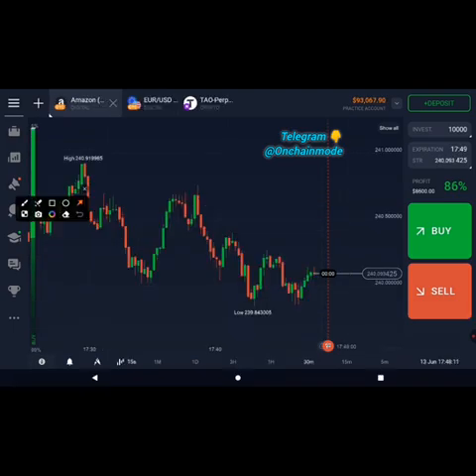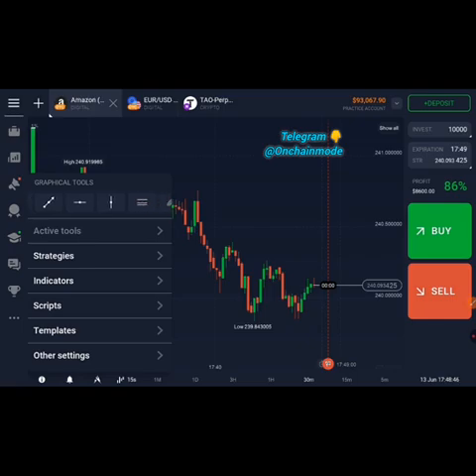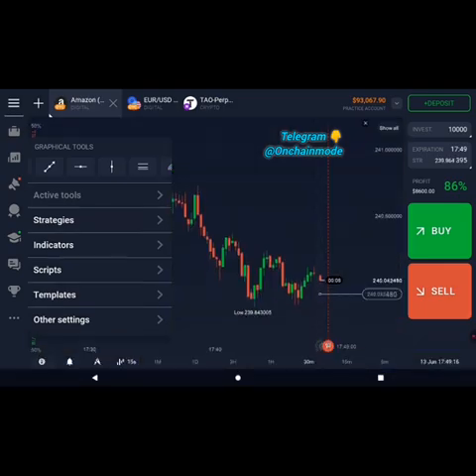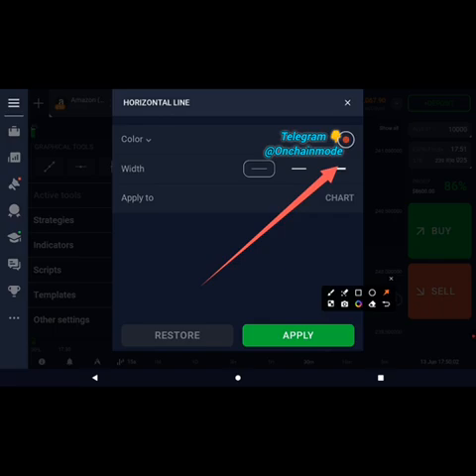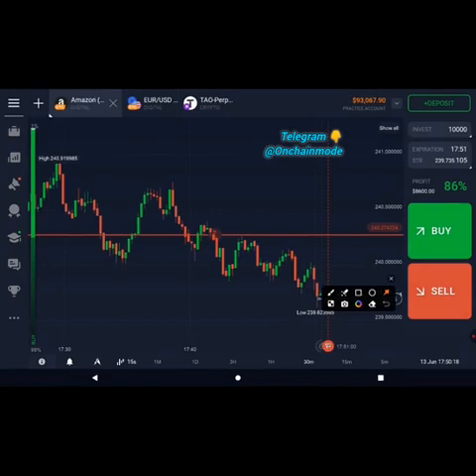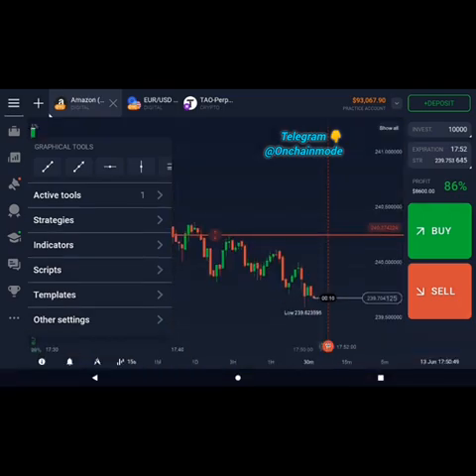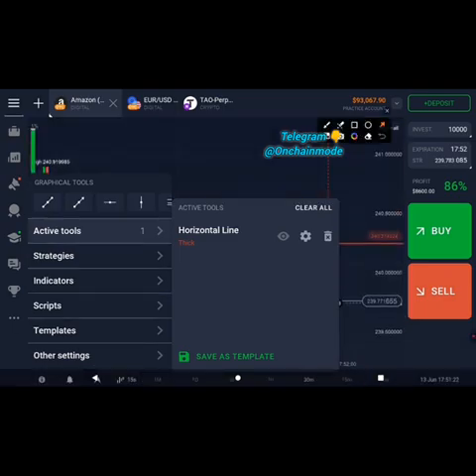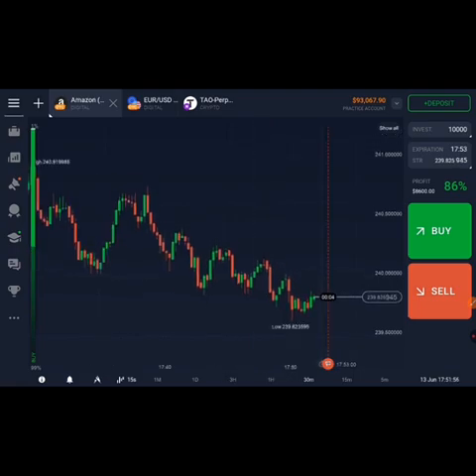HOW TO ENABLE & DELETE LINE INDICATORS ON IQ OPTION TRADING APP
RECOMMENDED VIDEOS 👇 👇

Want to clean up your IQ Option charts or remove unwanted line indicators? In this step-by-step tutorial, I'll show you exactly how to enable and delete line indicators on IQ Option quickly and easily.

Whether you're a beginner learning how to customize your trading charts or an experienced trader looking to organize your workspace, this guide will help you navigate the IQ Option platform with confidence.

🔹 In this video, you'll learn:
✅ How to enable line indicators on IQ Option
✅ How to display indicators on your chart
✅ How to remove or delete line indicators you no longer need
✅ Tips for keeping your trading charts neat and effective

⏰ Timestamps:
00:00 – Introduction
00:25 – Why Line Indicators Matter
01:05 – Opening the Indicators Menu
01:50 – How to Enable Line Indicators on IQ Option
03:15 – Adjusting Indicator Settings
04:20 – How to Delete or Remove Line Indicators

Your support helps us create more trading tutorials and platform guides!

💬 Have questions about IQ Option? Leave them in the comments below, and I'll do my best to help.

 IQ Option line indicators, how to enable indicators on IQ Option, how to delete indicators on IQ Option, IQ Option tutorial, IQ Option chart settings, technical indicators IQ Option, trading chart customization.